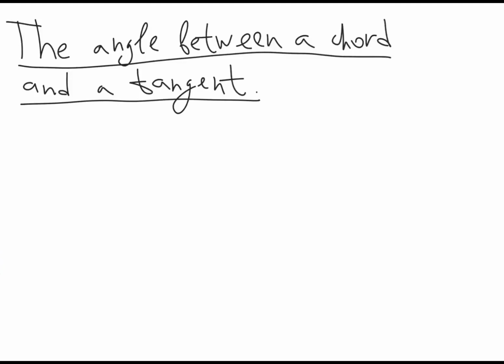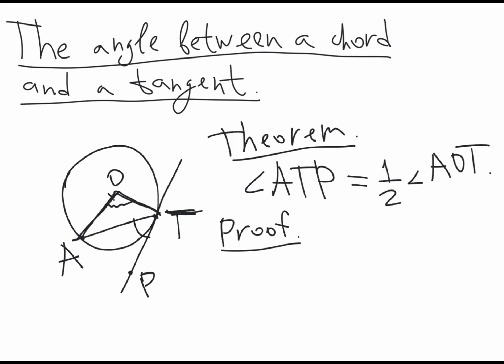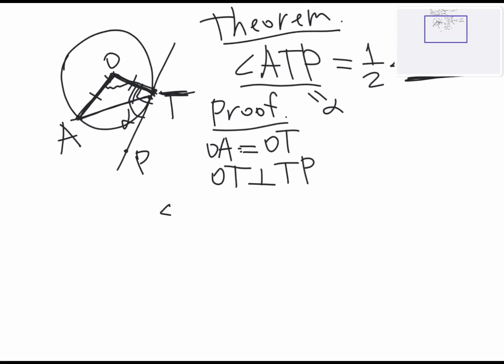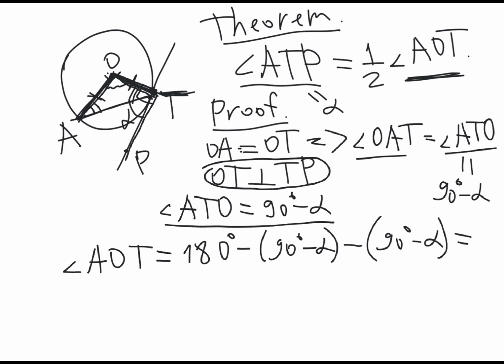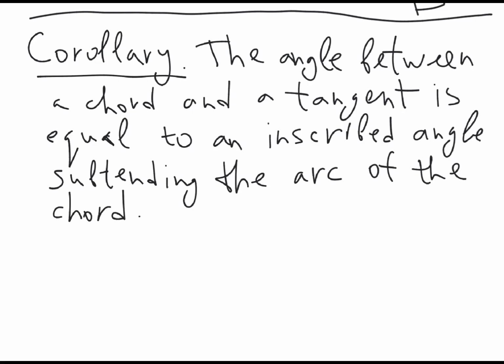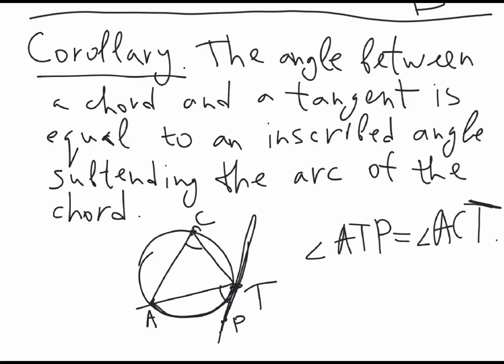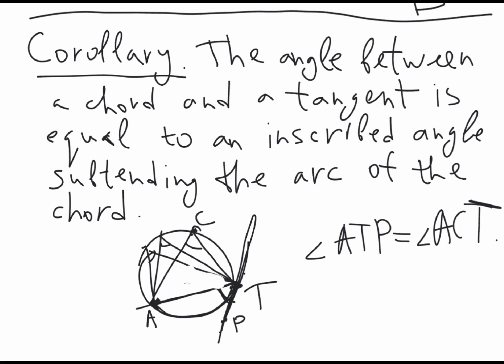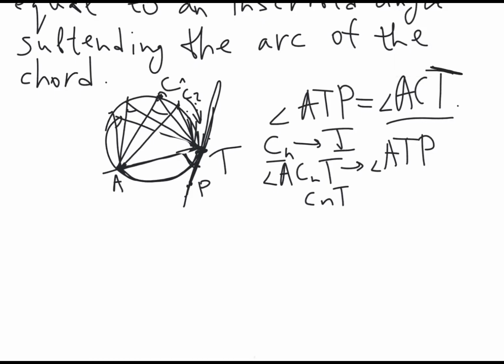The angle between a chord and a tangent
Episode 43.

Theorem. The angle between a chord and a tangent of a circle is equal to half the central angle subtending the arc of that chord.
Corollary. The angle between a chord and a tangent of a circle is equal to any inscribed angle subtending the arc of that chord.
The angle between a chord and a tangent can be regarded as an extreme (limit) case of the inscribed angle.